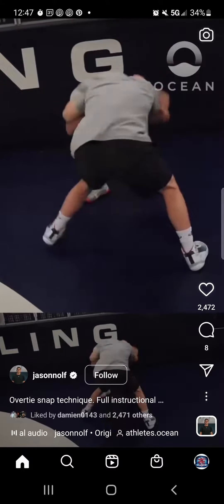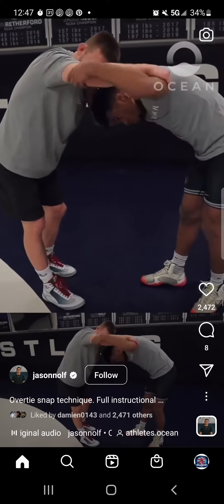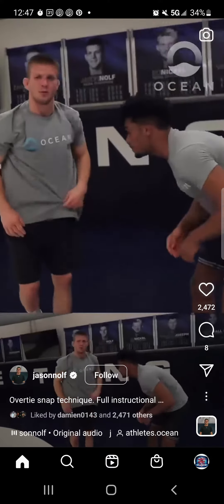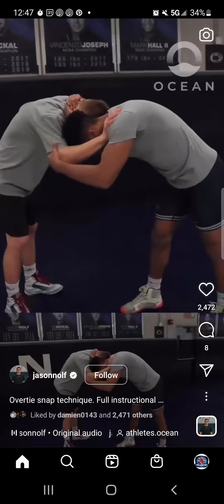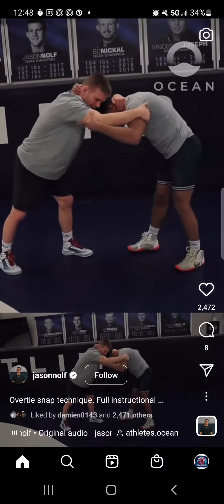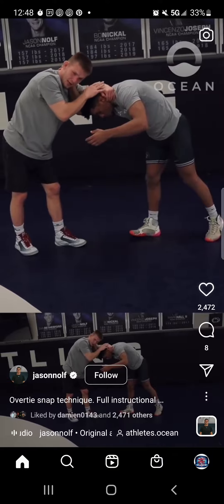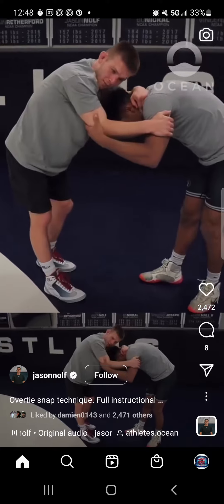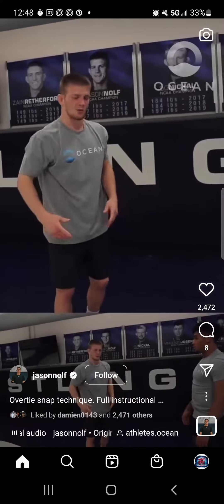Snap down Jason Nolf